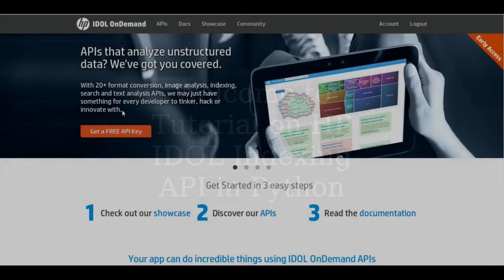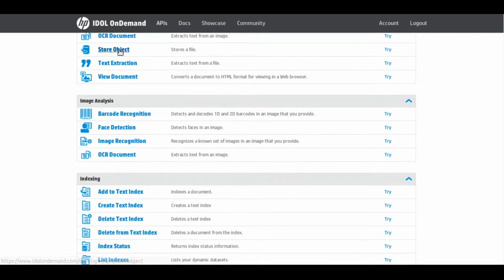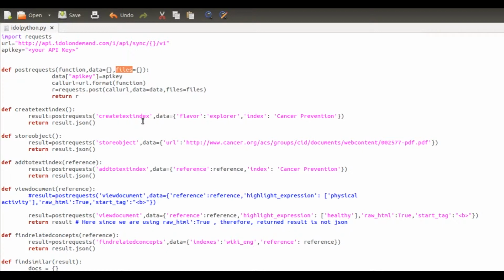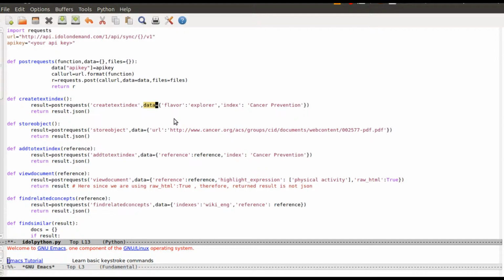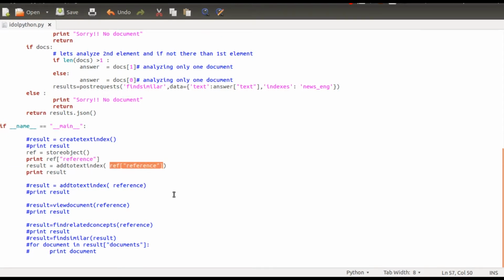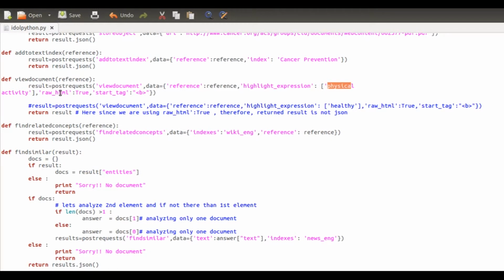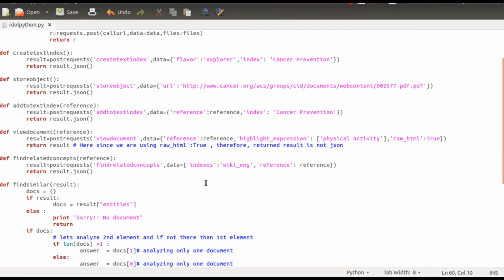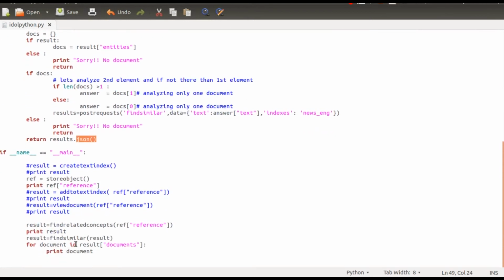HP IDOL OnDemand API for Indexing in Python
This tutorial is on HP IDOL OnDemand API tutorial for Indexing in Python